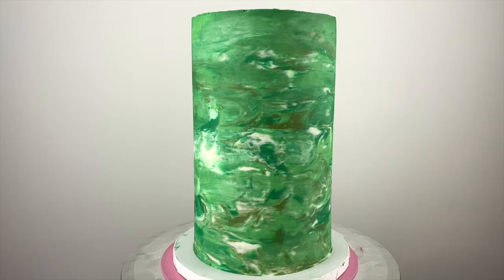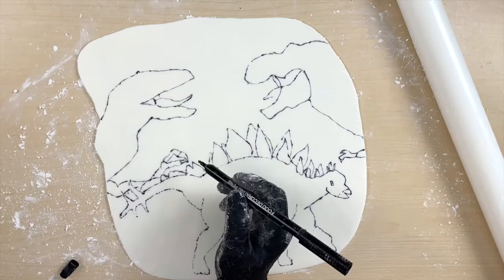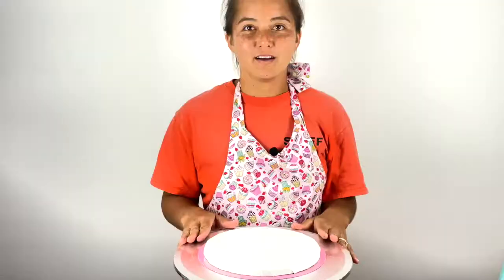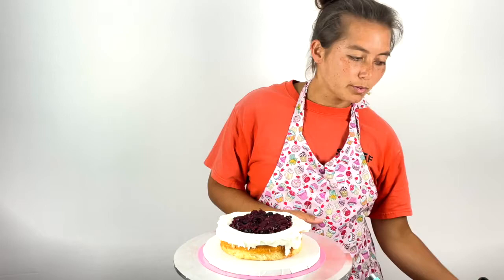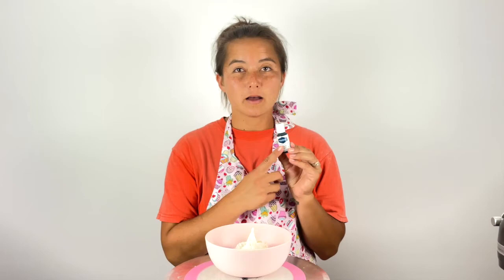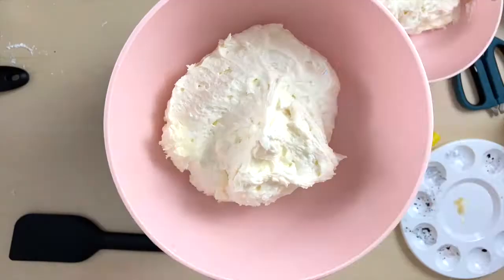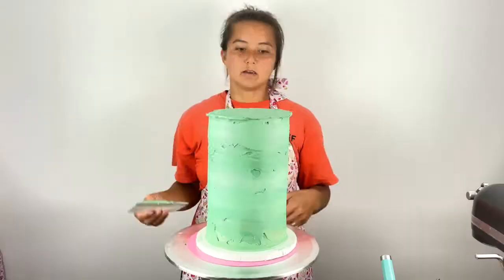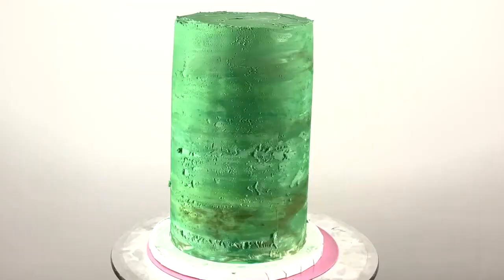EPIC DINOSAUR CAKE! (Double Barrel Marbled Dinosaur Birthday Cake) | MARBLED BUTTERCREAM TECHNIQUE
EPIC DINOSAUR CAKE! (How To Make A Double Barrel Marbled Dinosaur Birthday Cake) | MARBLED BUTTERCREAM TECHNIQUE
It’s here! This bad boy was HUGE and so fun to make!! In this video, I’ll show you how to stack and fill a double barrel cake, ice it using the marbled buttercream technique, and decorating it with hand painted fondant dinosaurs!
This cake was made for my nephew’s 4th Birthday! Happy Birthday Kingsley!
Thank you guys so much for taking the time to watch my videos! I truly appreciate each and every one of you guys!

Sunshine By Si's Pretend Baking Show
Episode 33